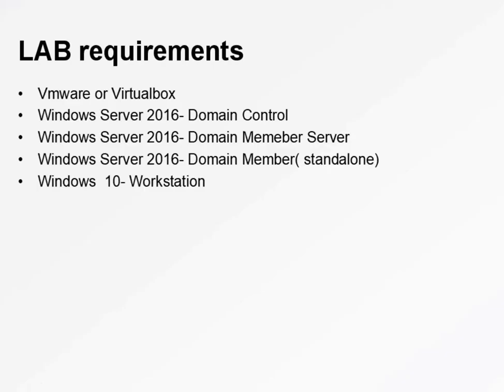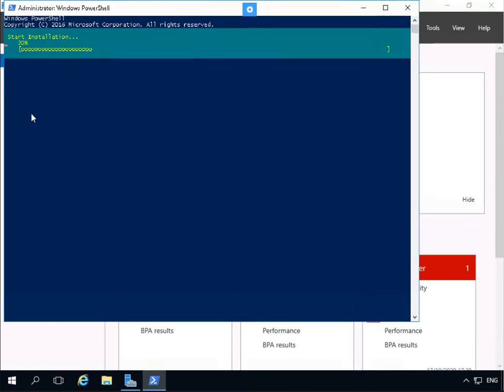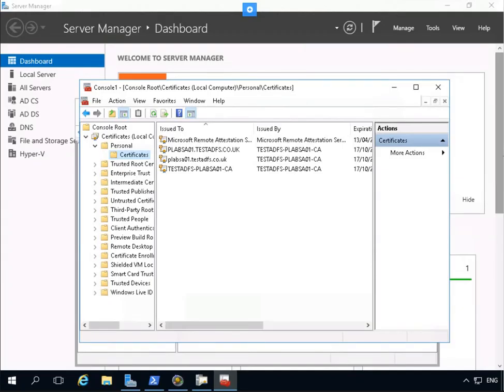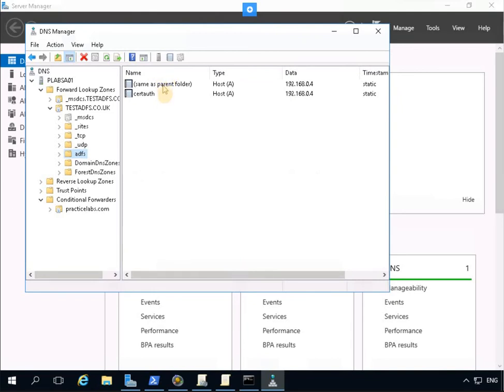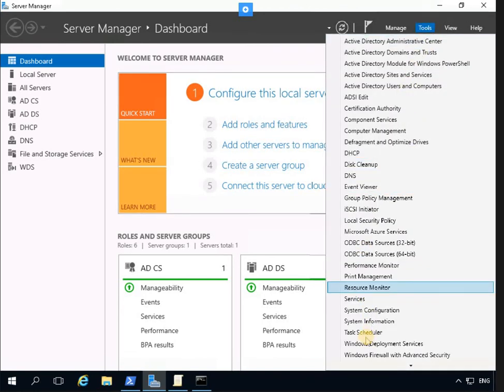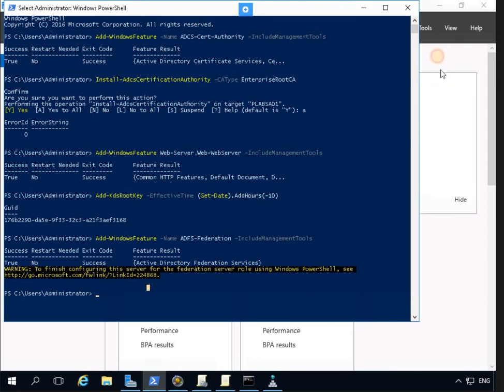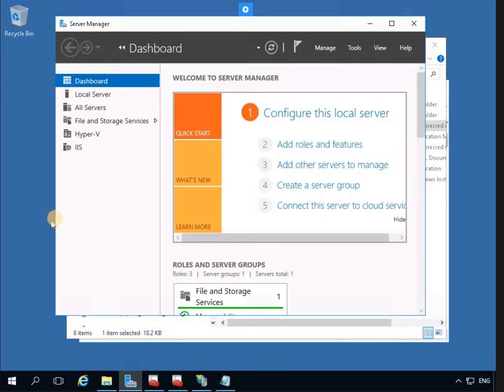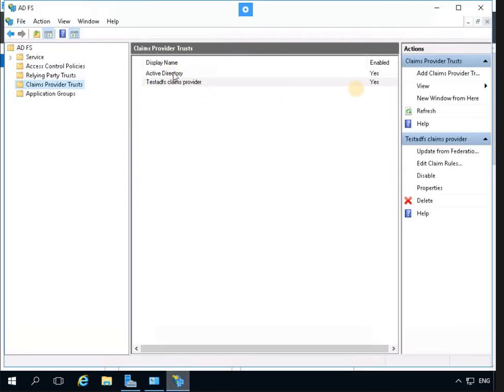CompTIA Security+| Domain 4 Identity & Access Management |Implementing AD Federation Services | LAB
Implementing AD Federation Service on Windows Server 2016

Prepare System Requirements for ADFS Resource Partner
Prepare System Requirements for ADFS Accounts Partner
Enable Name Resolution for Resource and Account Domains
Prepare Requirements for AD FS Server Resource Partner
Install and Configure AD Federation Services
Create AD Federation Services Trusts